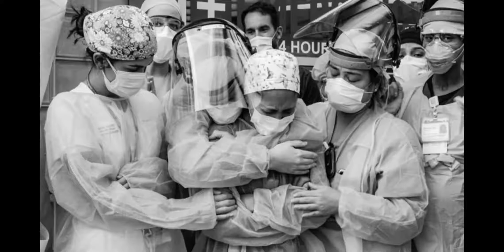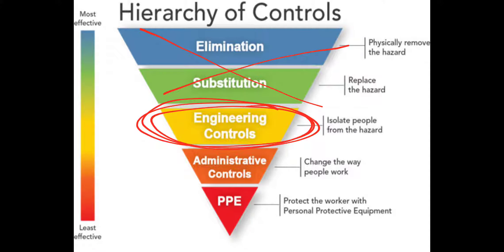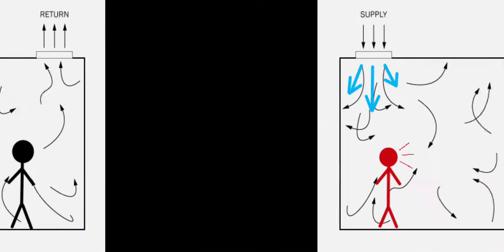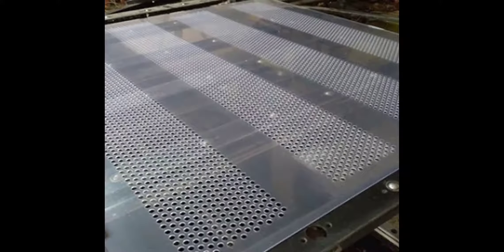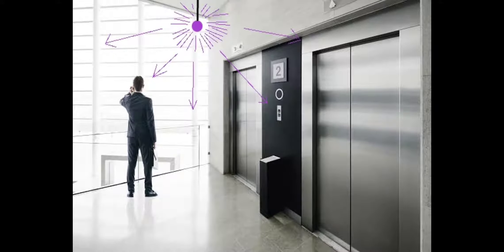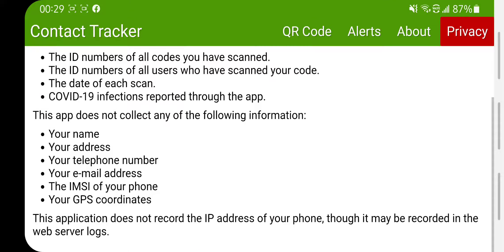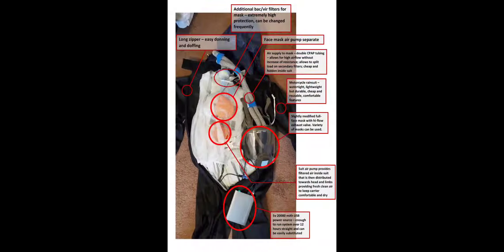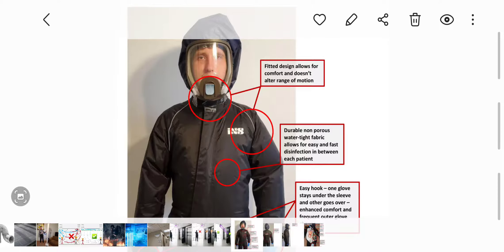4 Engineering ways to fight COVID-19 at it's root and prevent recurrence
Please share - this is vital!